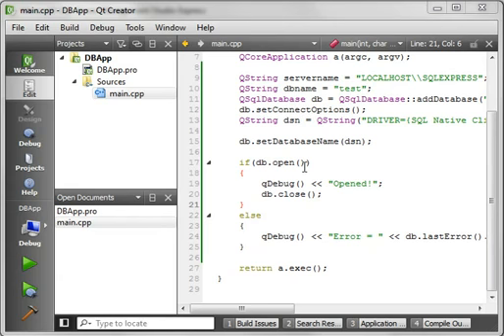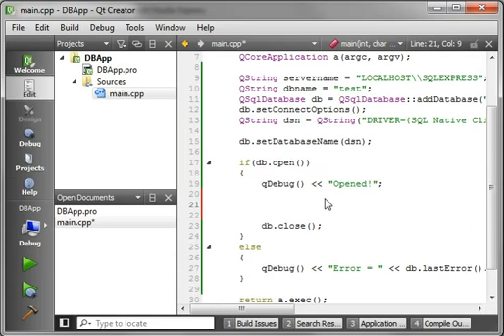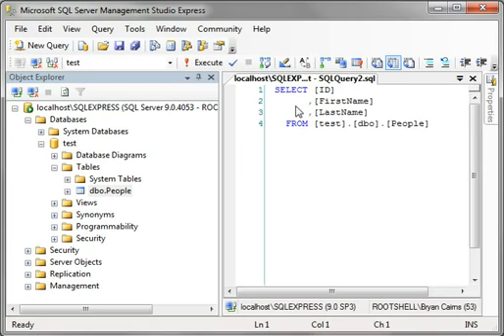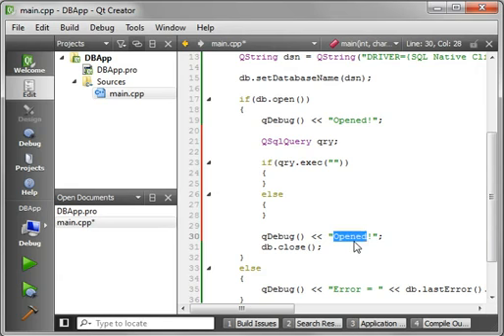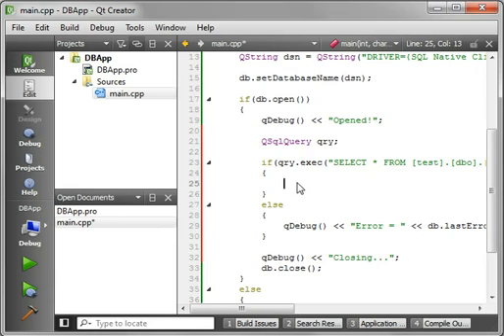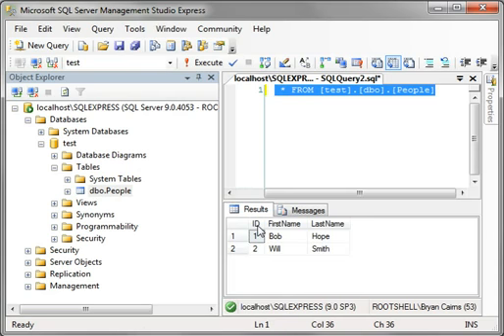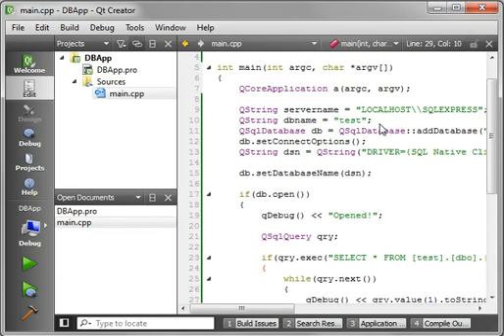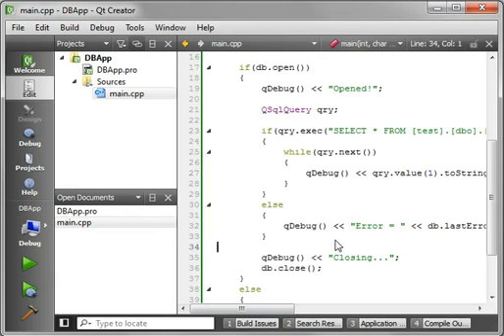C Qt 52 Basic SQL Query with Qt